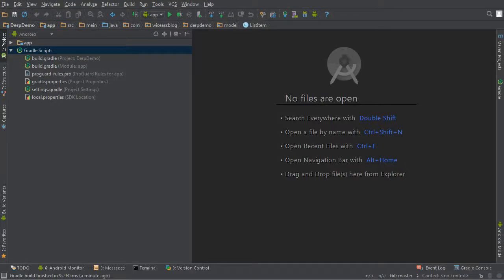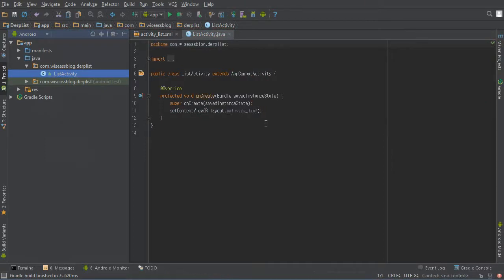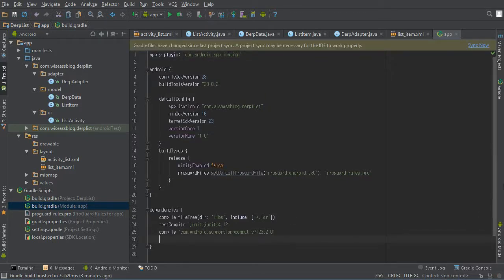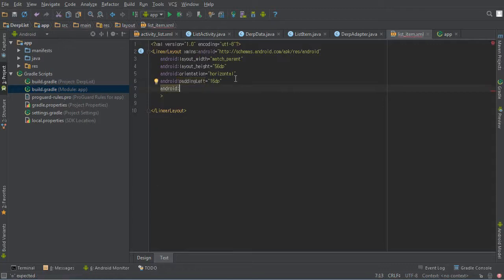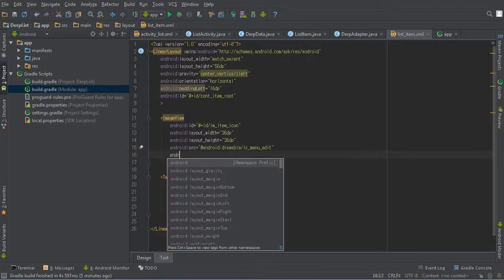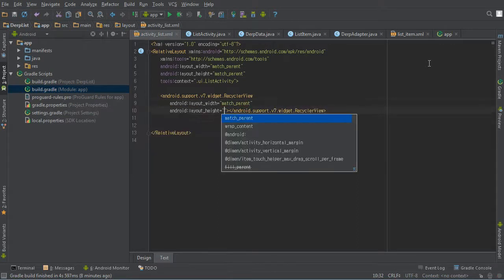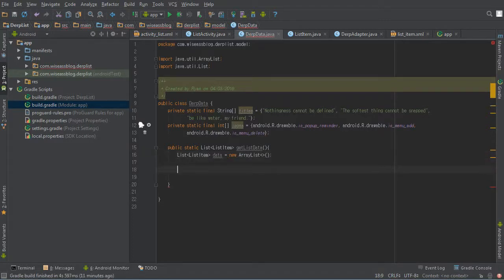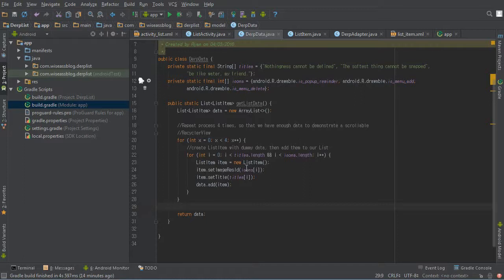Android RecyclerView Tutorial: Basic RecyclerView - Part 2a (Deprecated)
Important:
This Tutorial series has been deprecated in favor of my 2017 Android RecyclerView series which is much better. Please watch it instead:

In this part of the tutorial series, we will learn how to build a basic RecyclerView. Part (a) will cover setting up the foundation. In Part (b), we'll do most of the heavy coding, until we have an ugly, but functional RecyclerView.